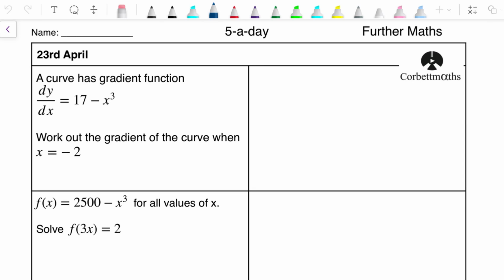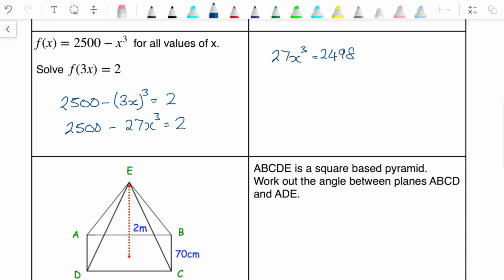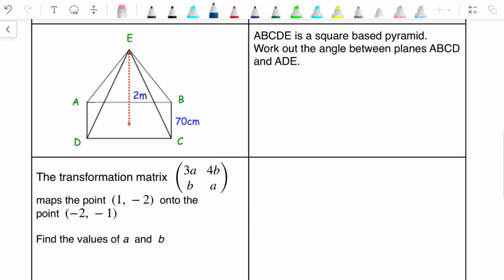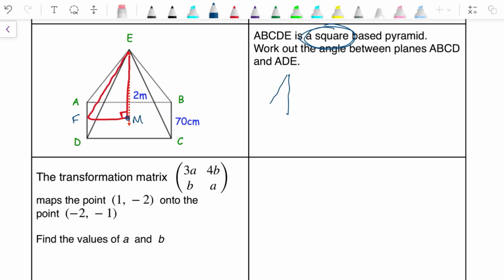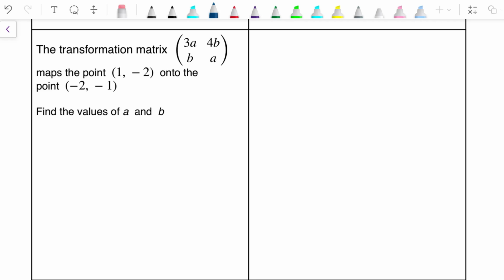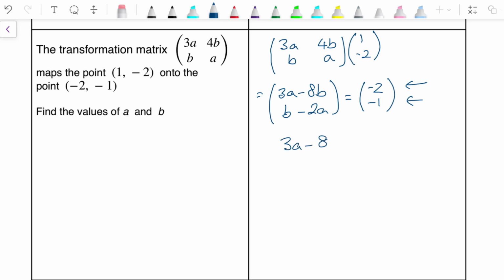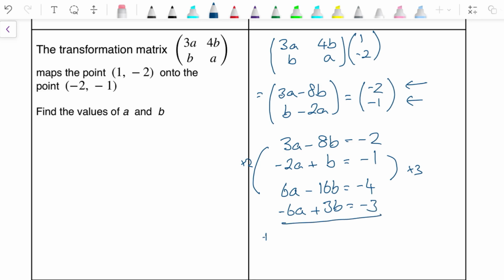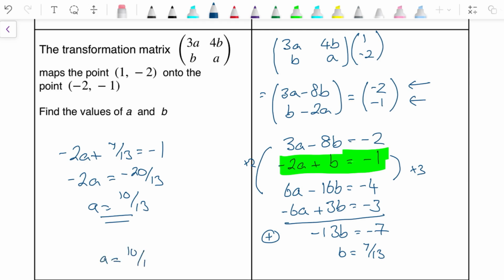GCSE Further Maths - 5-a-day - 23rd April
The return of 3D trig - hooray !! This one is not too bad but it's a key skill for FM.
Matrices, functions and differentiation complete the set.